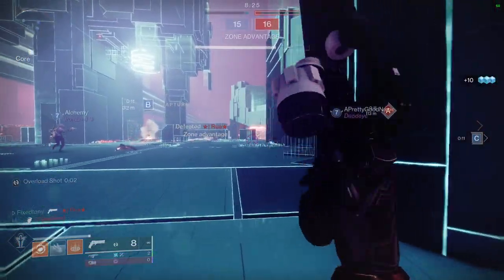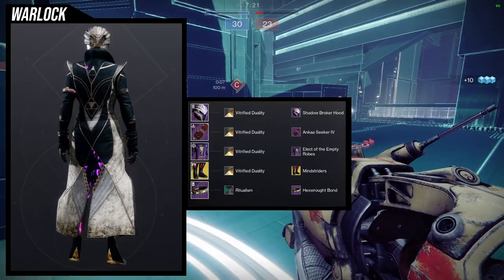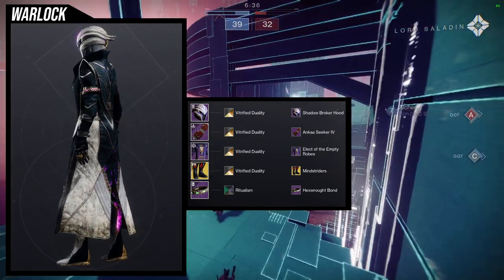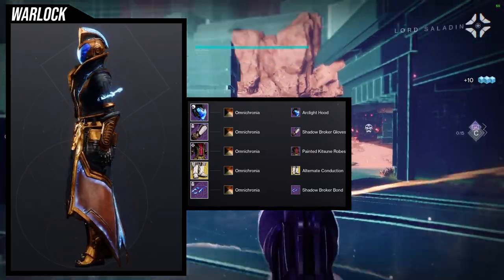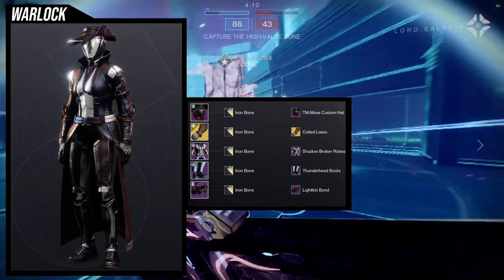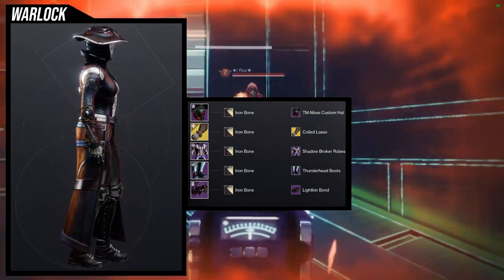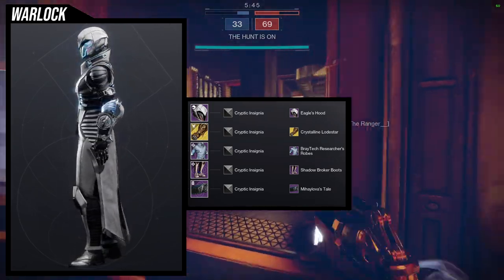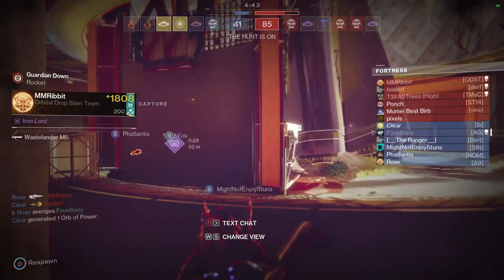Destiny 2: Warlock Mass Effect Sets! | Season of the Wish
Warlocks Let me know what ya'll think about these sets! These sets were so much fun for me more so than the titans and Alot of these sets will be used by me, specifically the the 1st and 3rd sets!

00:00 Intro
00:55 1st Set
02:17 2nd Set
03:28 3rd Set
05:50 4th Set
07:29 Outro